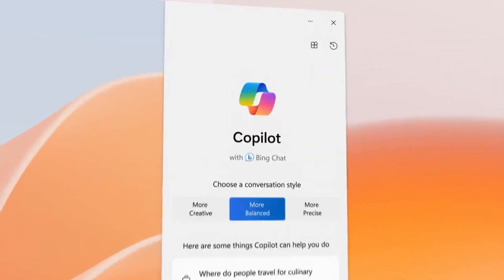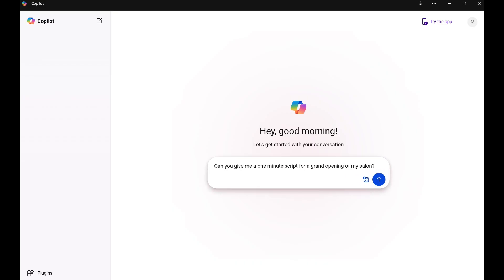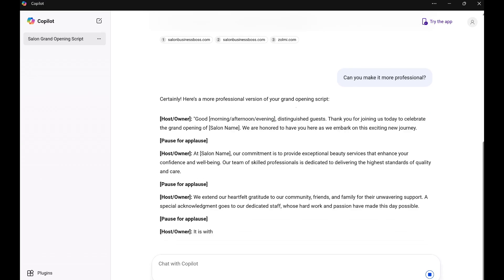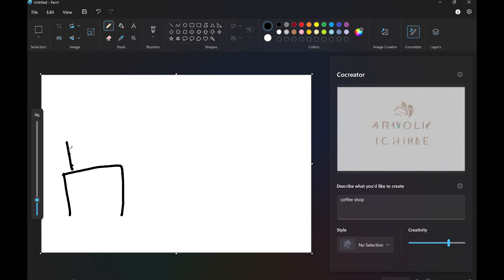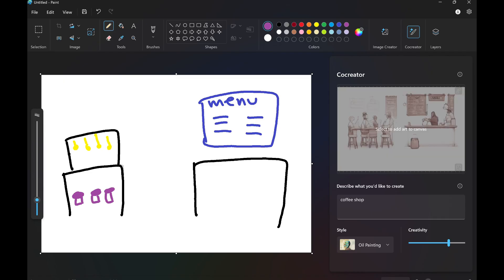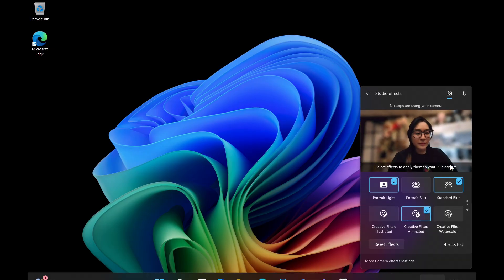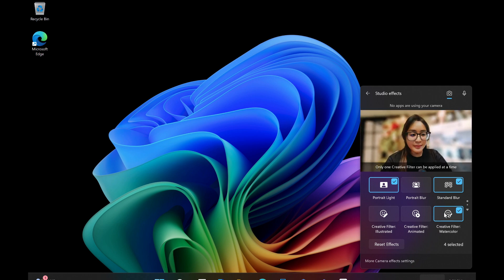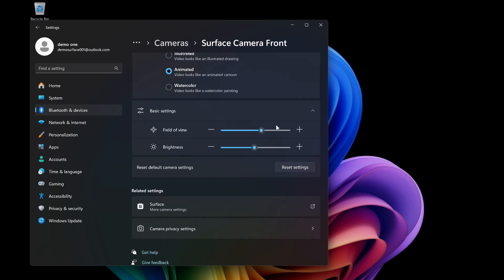Discover the Power of AI with Copilot, Paint CoCreator, and Windows Studio Effects!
Welcome to our latest video where we dive into the incredible features of Microsoft's AI-powered tools: Copilot, Paint CoCreator, and Windows Studio Effects!

Copilot:
Experience the future of productivity with Copilot, your AI assistant integrated into Windows 11. Copilot helps you with tasks like summarizing documents, generating creative content, managing your calendar, and even controlling your PC settings. It's like having a personal assistant right on your desktop!

Paint CoCreator:
Unleash your creativity with Paint CoCreator, an AI-powered feature in Microsoft Paint. Whether you're a professional artist or just love to doodle, CoCreator assists you in generating stunning artwork. It offers real-time suggestions, helps with drawing projects, and can even generate images based on your descriptions.

Windows Studio Effects:
Enhance your video calls and recordings with Windows Studio Effects. This feature includes background blur, automatic framing, and eye contact correction, making your virtual presence more professional and engaging. Perfect for remote work, online meetings, and content creation!